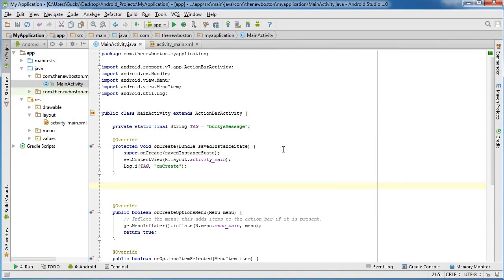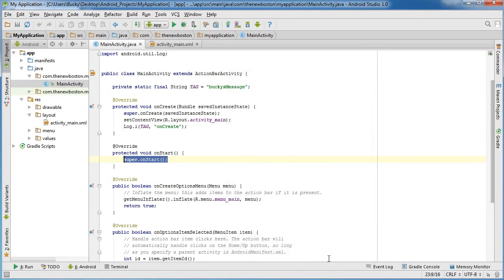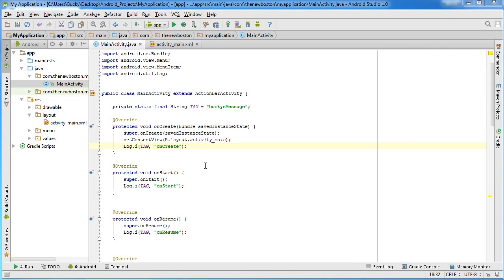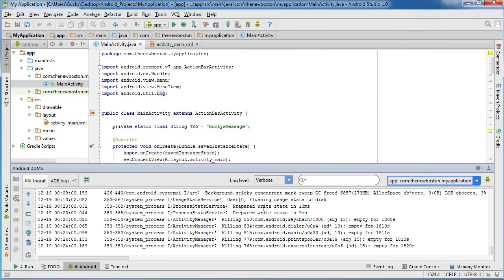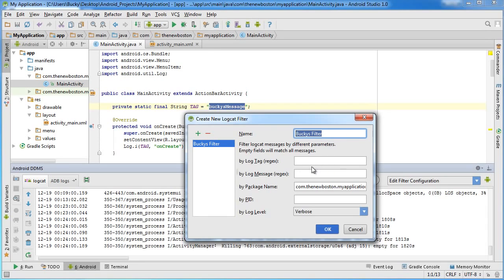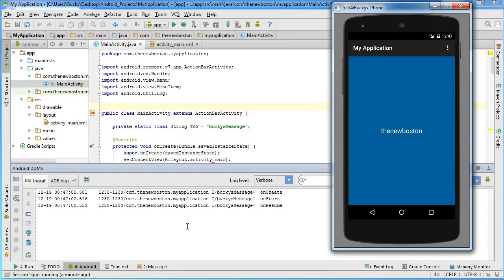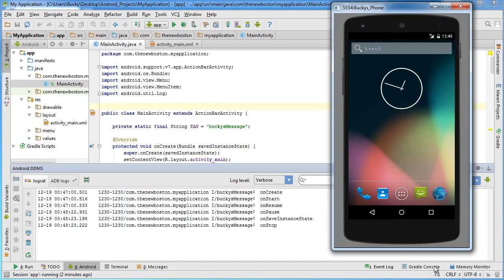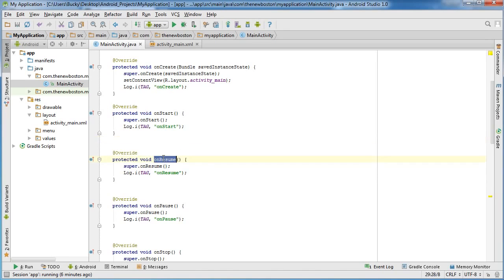Android App Development for Beginners